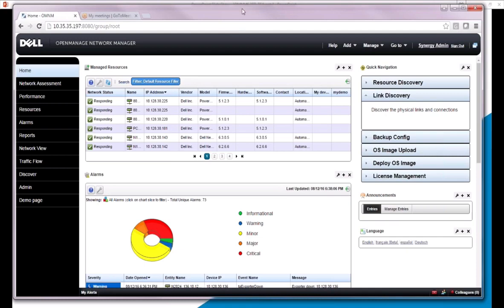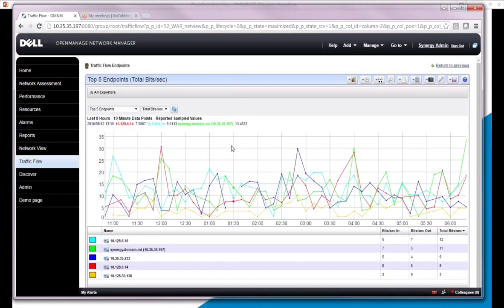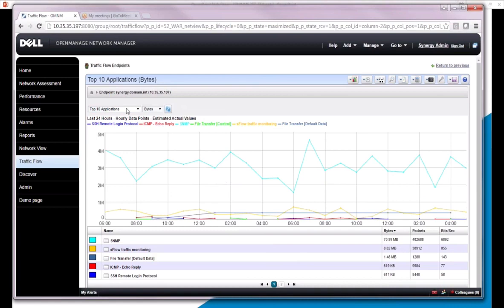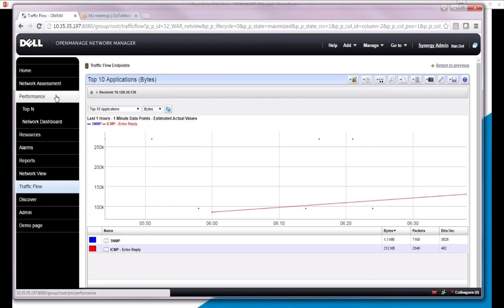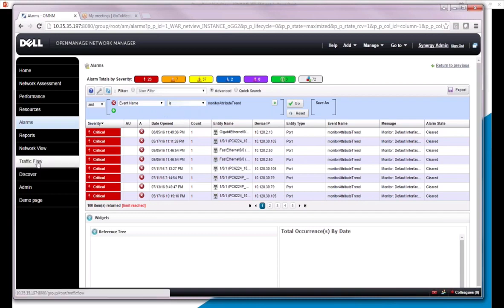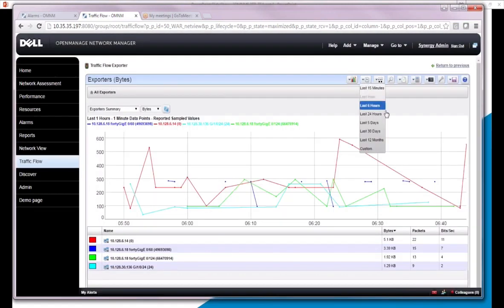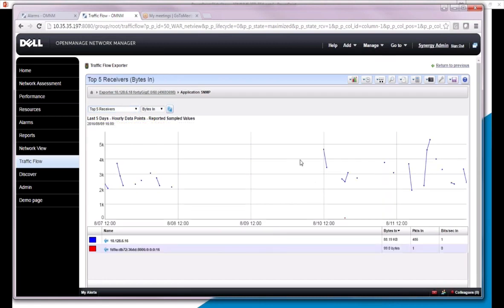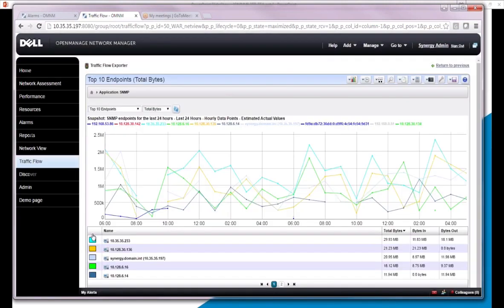Dell EMC OpenManage Network Manager Tech Talk: Network Security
In this Tech Talk, we continue with our Traffic Flow Analyzer series with a use case on Network Security. See how to use TFA to determine who might be trying to penetrate and compromise your firewall. Also identify who is using non-standard applications on your network that consume bandwidth and may cause security issues.